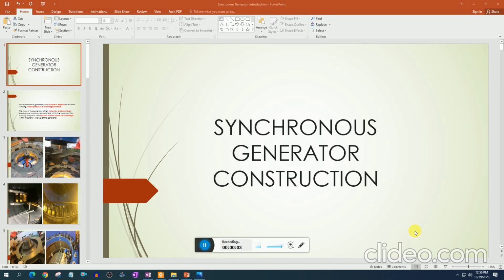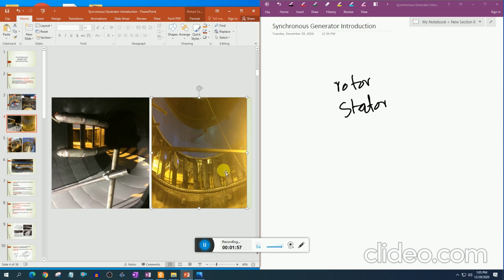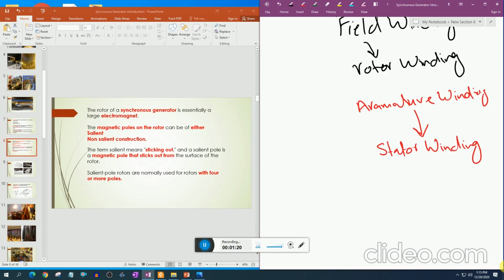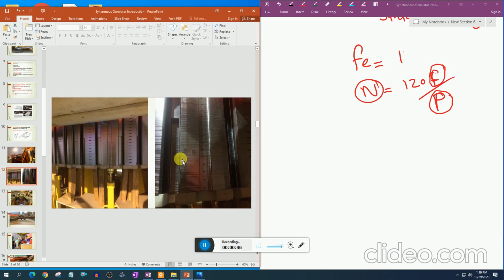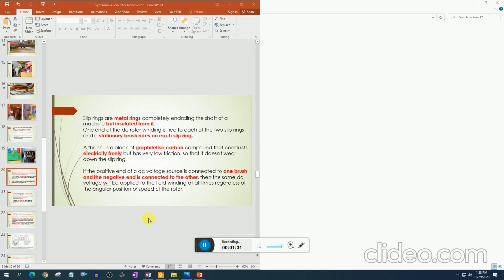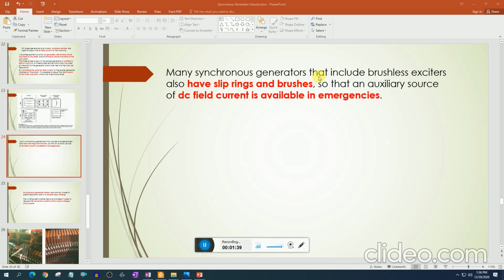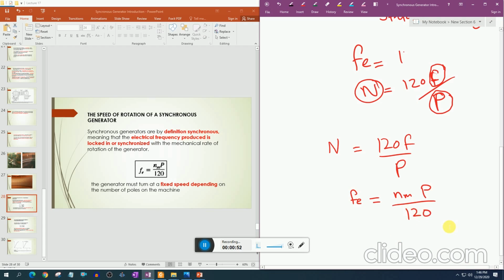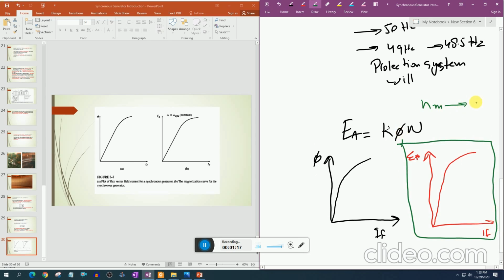Synchronous Generator Introduction